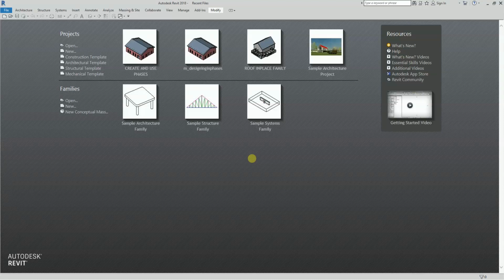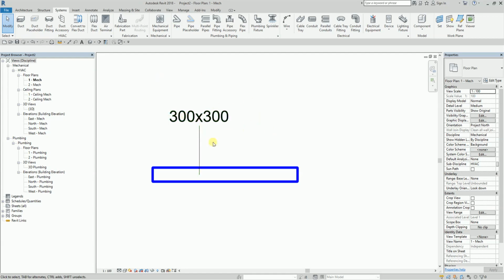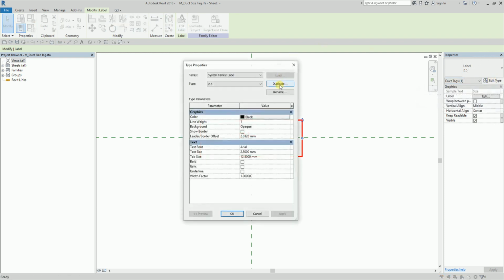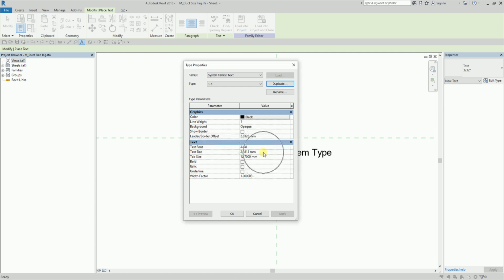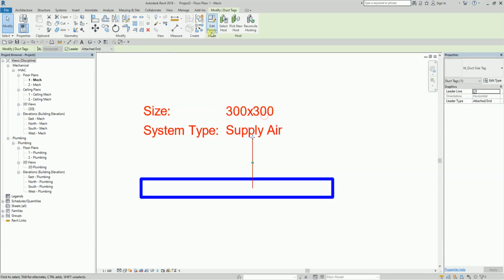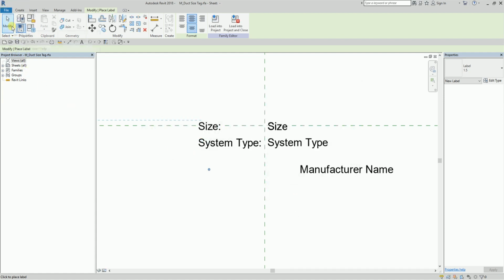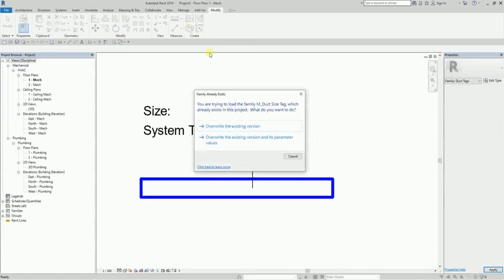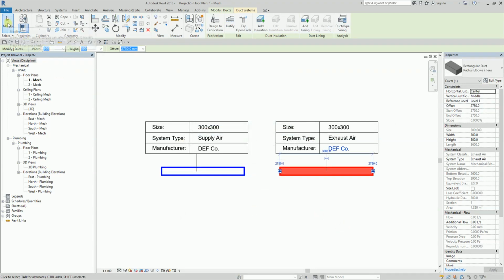TIPS AND TRICKS: HOW TO CREATE OR MODIFY TAGS